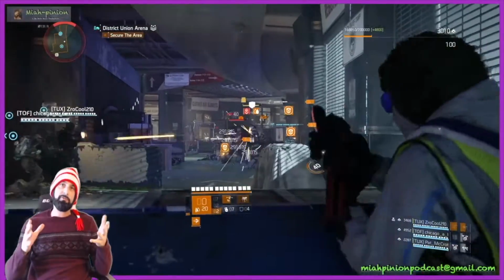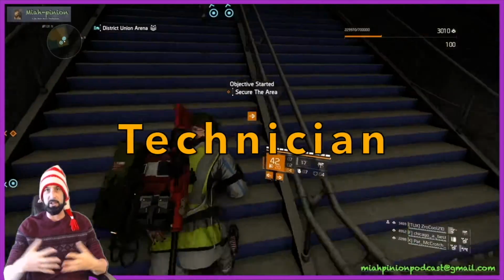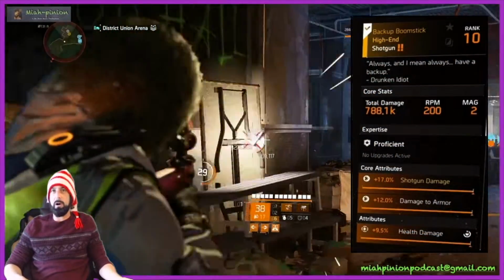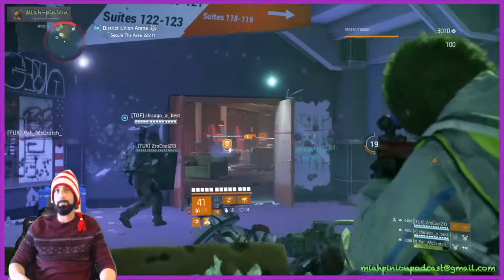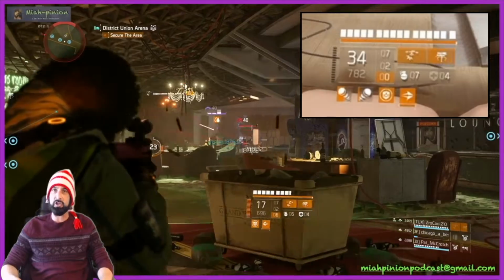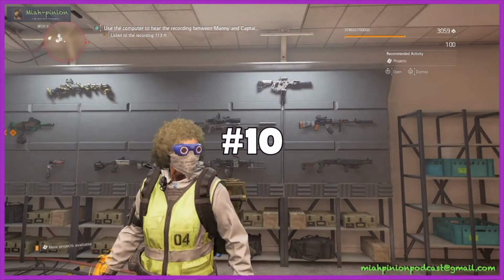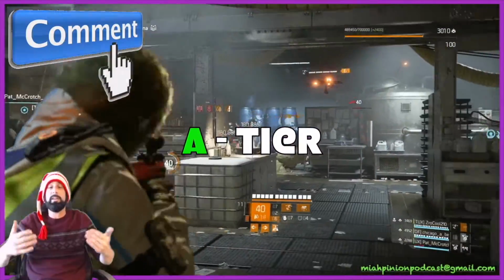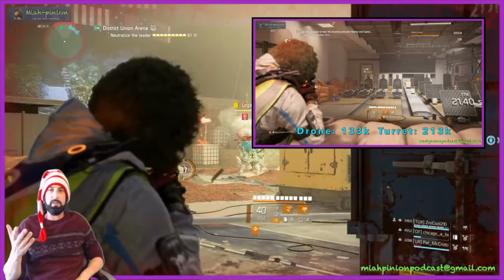Assault Turret & Striker Drone Maximum Damage Guide - Ultimate "A$$Drone" Builds for Season 10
In the Beginning: (0:00)
Intro: (0:29)
3 Build Platforms: (3:55)
Technician Specialization: (6:24)
Weapons: (7:33)
Gear Talents: (9:50)
Exotics: (11:35)
Pros & Cons: (13:12)
Testing Explained: (16:48)
The Range: (17:32)
 #10: (18:55)
 #9: (19:50)
 #8: (21:10)
 #7: (22:01)
 #6: (23:02)
 #5: (24:14)
 #4: (25:23)
 #3: (26:12)
 #2: (27:17)
 #1: (28:15)
 G2G: (29:35)
Tier Rankings: (31:00)
 D-Tier: (31:10)
 C-Tier: (31:55)
 B-Tier: (33:55)
 A-Tier: (35:28)
 E-Tier: (37:17)
 S-Tier Memento: (38:37)
 S-Tier Waveform: (40:17)
Why Use What...: (41:26)
Miah-Pinion: (42:20)
Outro: (43:00)

Bitcoin:  bc1q5ey0vsksevpxnjhxjyxtm3k3ccqakpthh7ascr
Bitcoin Cash: qptwgfg3vqlpm90t6xdgvnkwnr8uq5h65u7r2gr5m9
Ethereum: 0x6c4626A70B159e97EA34D8E3fD25D16641a7eA5c
Ripple (XRP): rhQLXLTf4cDy4d79xgmMQiq7ksiCoHjrFZ
Litecoin: ltc1q68ccn6f54v3pwzp0m5u4fa5yc7z0afwxjsluz8
BAT:  0x0C2077Ee769A8E50314ef60686fb20205d98Fe6D
Algorand:  65COW4ZWZWPHCEZBTIAG5WSL3RZOXNFEMZLZYQIQTGJ23Z7CAUJY62RGXY